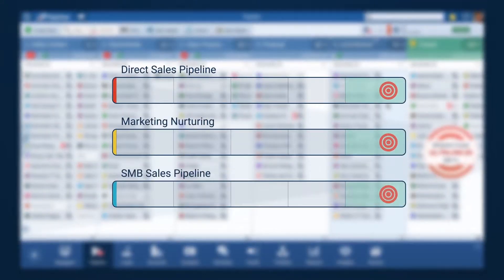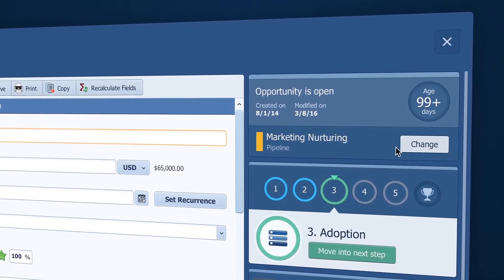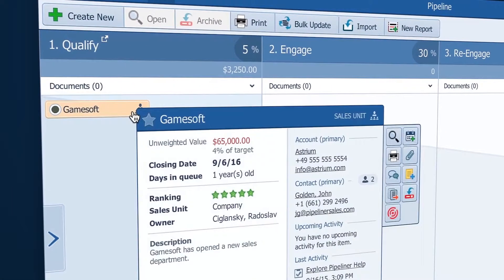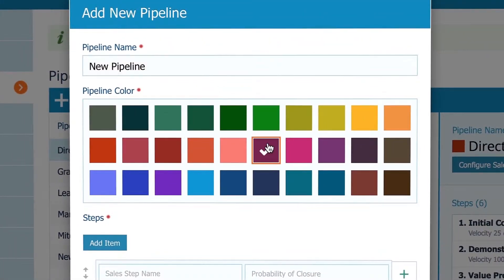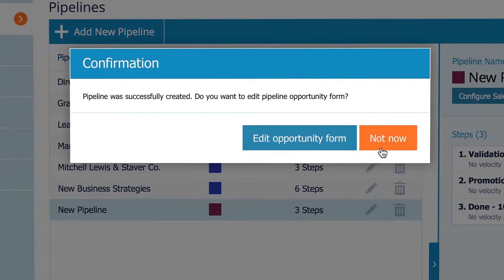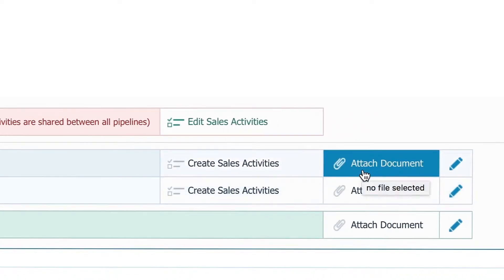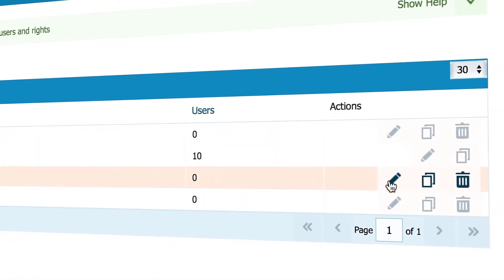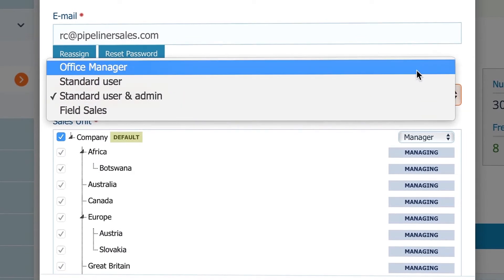Multiple Pipelines Management: Pipeliner CRM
Pipeliner allows you to have multiple pipelines. Use one for your sales process, and the next one for marketing nurturing. This enables you to keep track of more than one process in your company.

To switch to another pipeline, click this gear button and here you can switch from pipeline to pipeline. Its that easy.

To move an opportunity to next pipeline, just open it, and here, next to current pipeline hit this Change button. Now in this pop-up you can choose which pipeline you want move this opportunity to, at what step and even change the Sales Unit or Owner.

Now when i switch to that pipeline, i see my opportunity here.

To create a new pipeline, click your profile icon and hit Administration and then in left menu click Pipelines.

Here you see all your current pipelines that can be edited by clicking this pencil icon.

But we will Add New Pipeline here. Name your pipeline and choose the color. Here are your sales steps. Name them and set the probability of closure for each. You can’t have less than 3 sales steps. Add new steps with this green plus button or here. Optionally you can arrange them as needed and hit save. I won’t edit the opportunity form now.

Now here is my pipeline. Let’s edit it. Here I can edit the stage properties, and enable the sales velocity. Once enabled, pipeliner will notify you about opportunities that are stalled for longer that this period of time.

You can attach sales step documents like call scripts or email templates and here you set sales activities that sales reps should complete in this stage before moving to next one, like sending promo materials or filling some fields.

To set who will have access to what pipeline, click here and then Roles. Create a new role here or like me, edit the existing one here.

Scroll down to the bottom and choose here what pipelines this role can have access to and hit Save.

And lastly, you need to assign a User to this role. Go to Users and edit the user you want. In this pop-up just change his Role and it’s done.

With Pipeliner CRM, it can be done with just a few clicks. See for yourself!